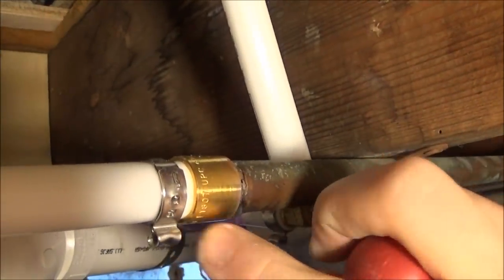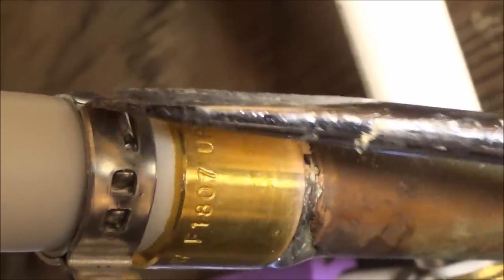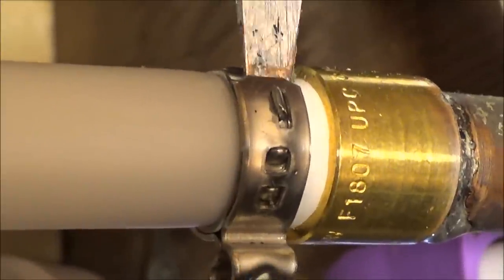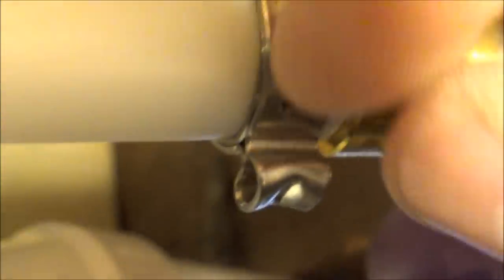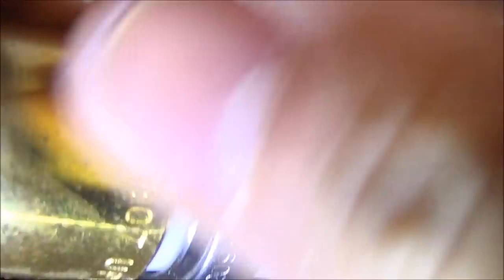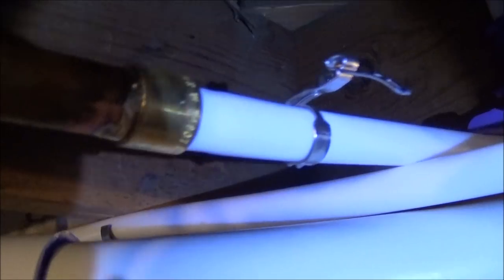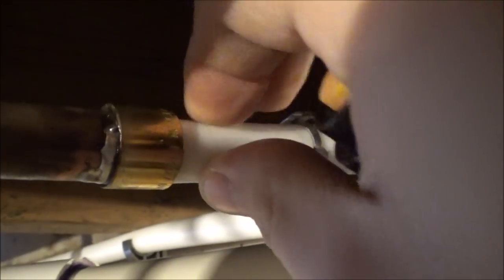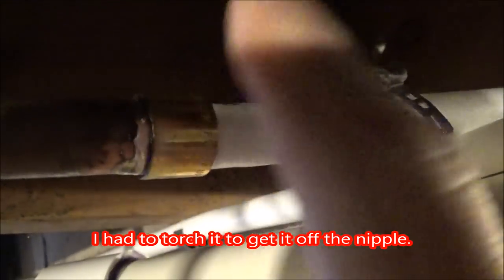Removing PEX Cinch Clamps With Just A Screw Driver!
No need to buy an expensive tool. These cinch clamps are the Apollo brand but the process is the same with other cinch clamps.